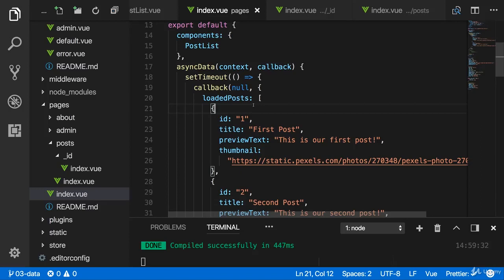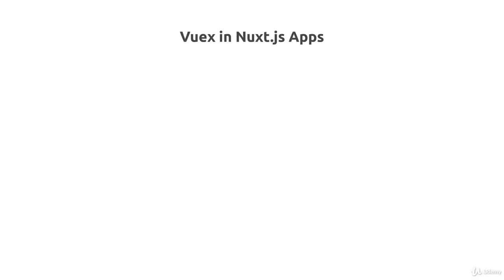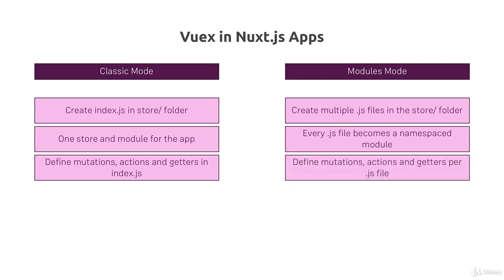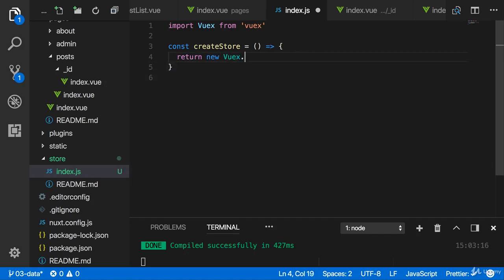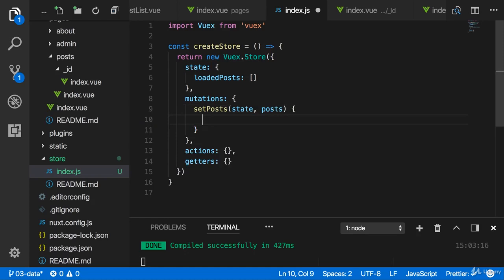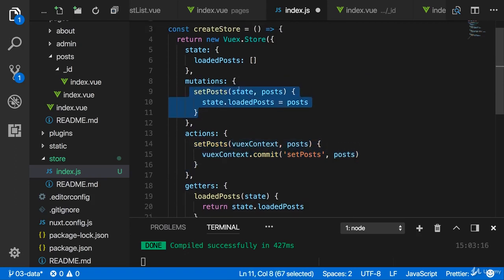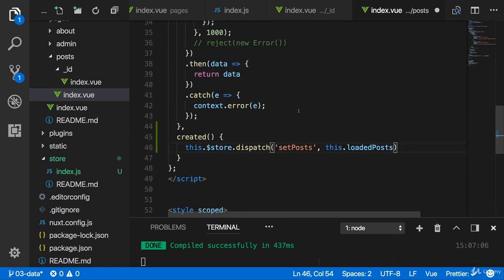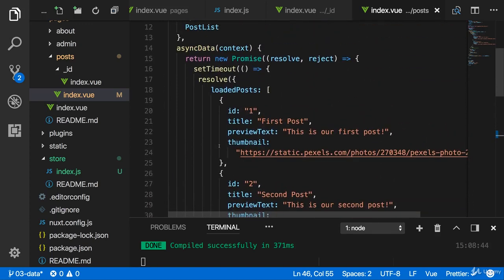11 Adding the Vuex Store